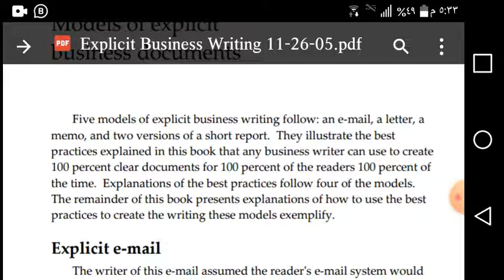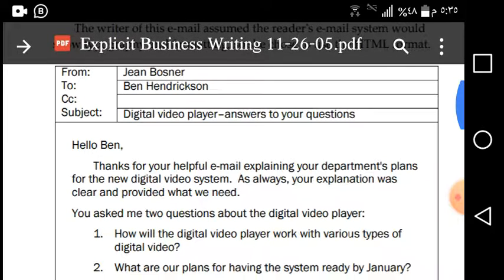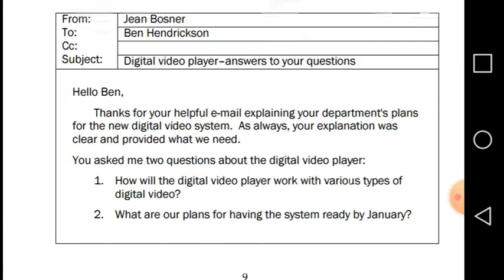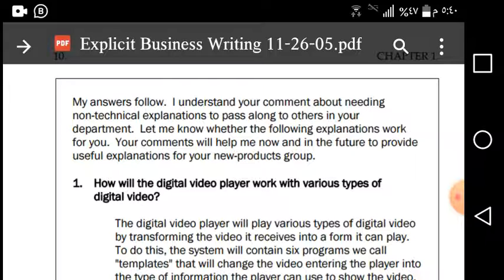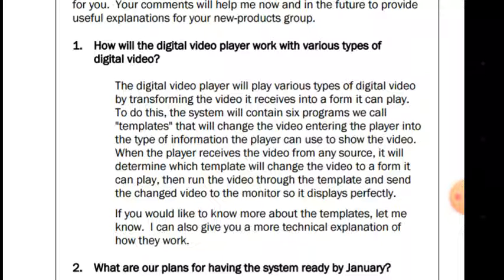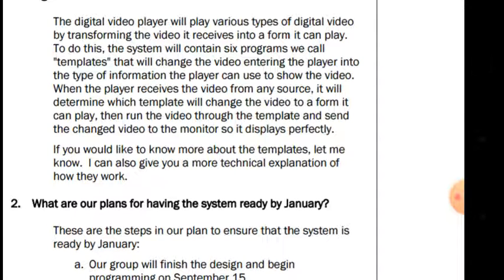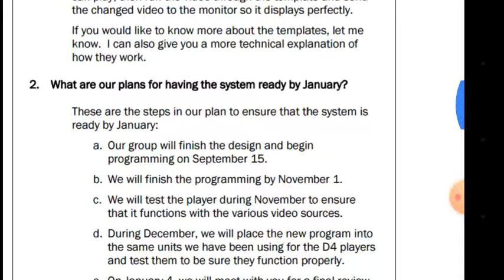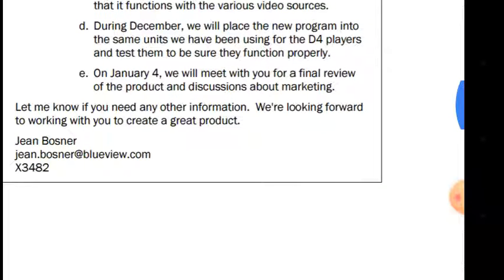Explicit business email writing ,التقنية والممارسات الافضل,the best practices for Business Documents